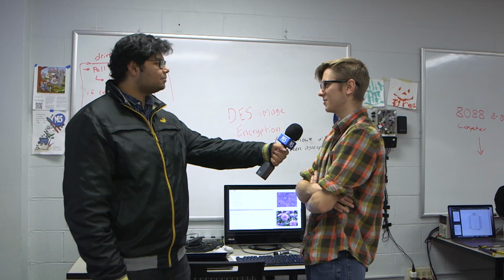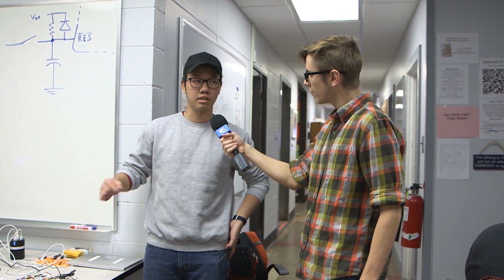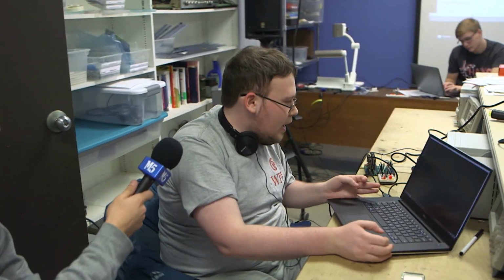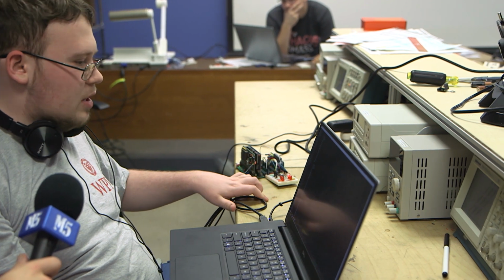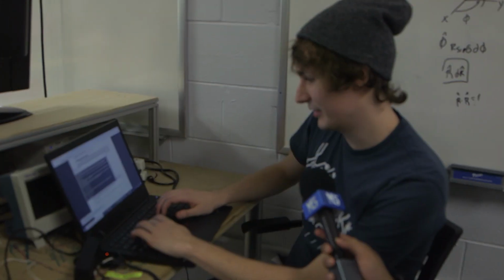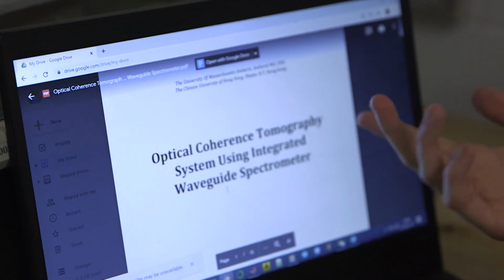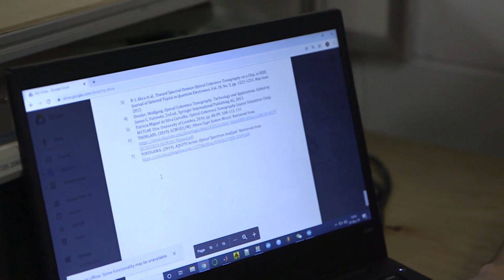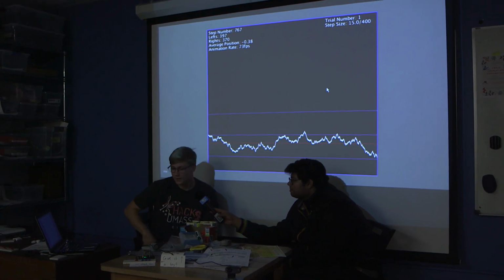Circuits and Code Fall 2019